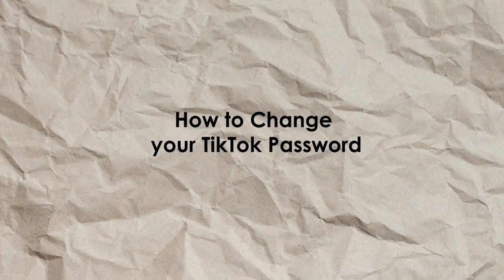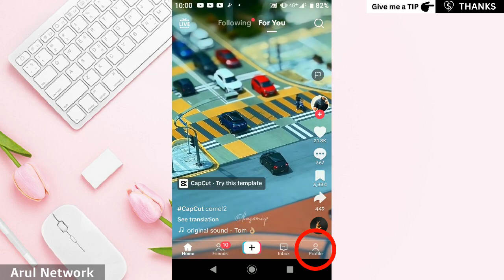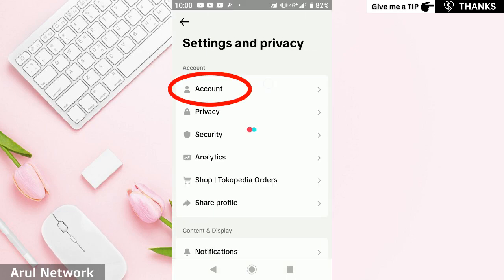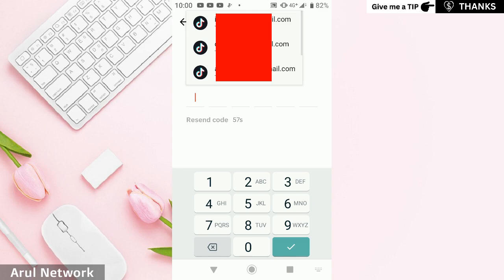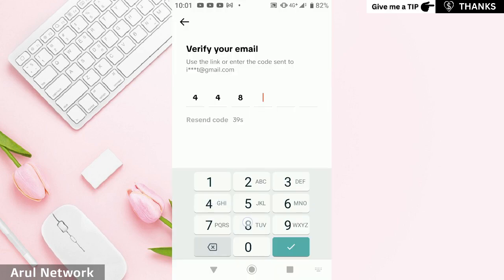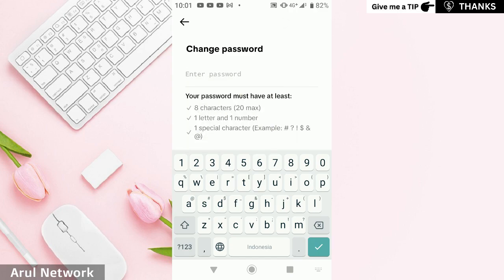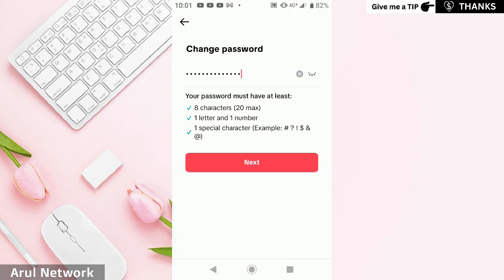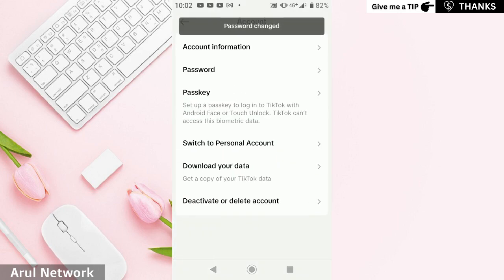How to CHANGE Your TikTok PASSWORD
If you want to secure your account by changing your TikTok password regularly, then that is a brilliant step. In this video, I explain the tutorial on how to change the password on your TikTok account.